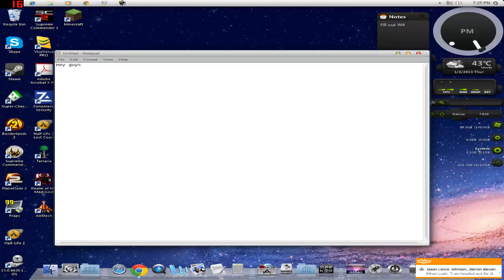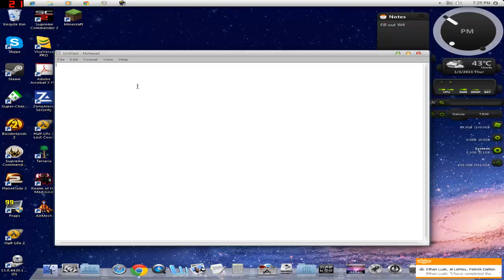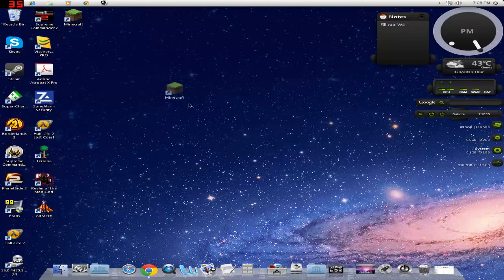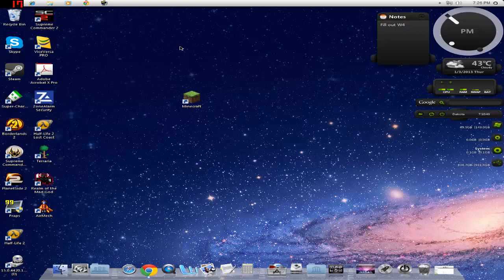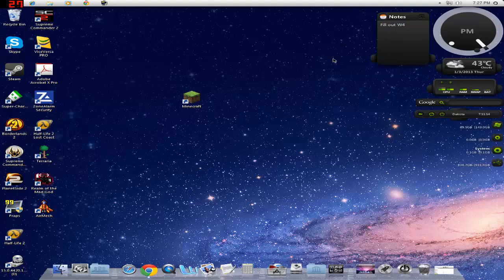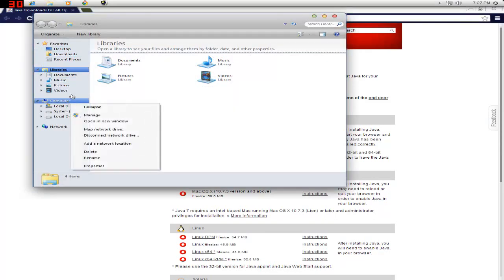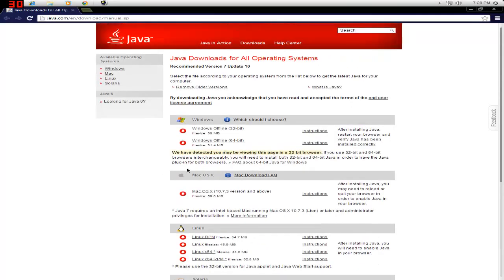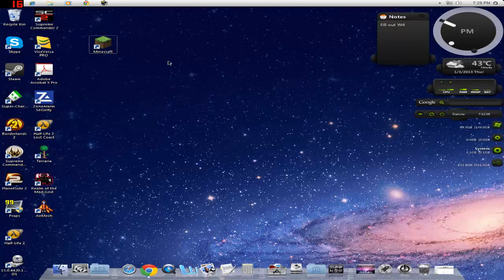How To Fix Java Virtual Machine Error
This video will teach you how to fix the cannot start Java virtual machine error